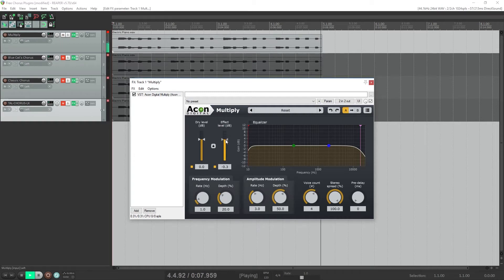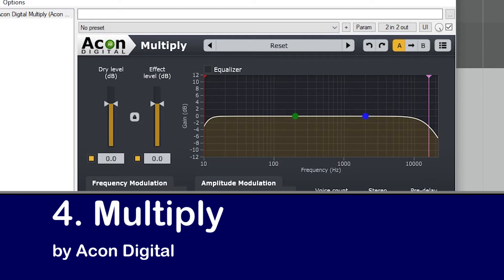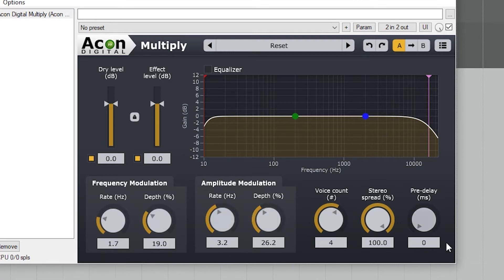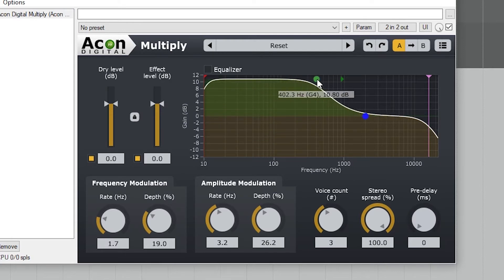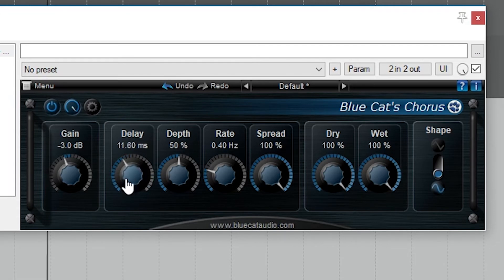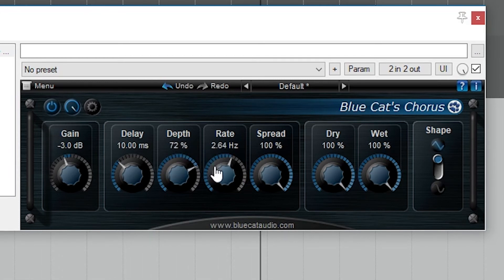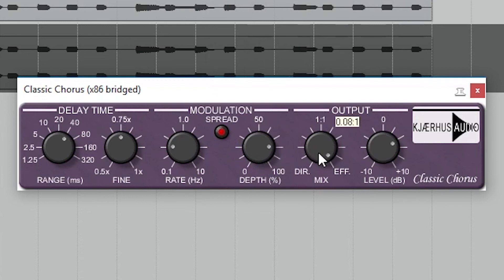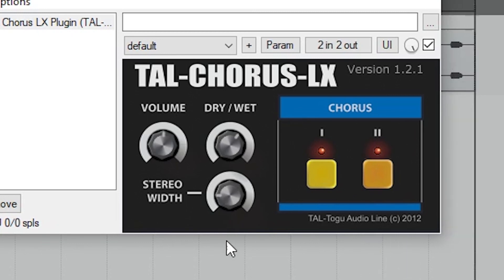Free Chorus VST Plugins for Mixing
Chorus plugins are used to make it sound like there are multiple instruments playing at once from a single source. They can be used to add more space to a recording and expand it out in stereo. This video covers 4 free chorus VST plugins that can be used with digital audio workstations such as Reaper and Cakewalk by BandLab.